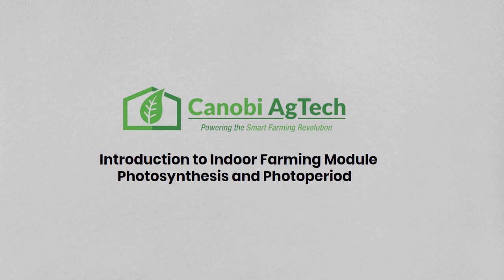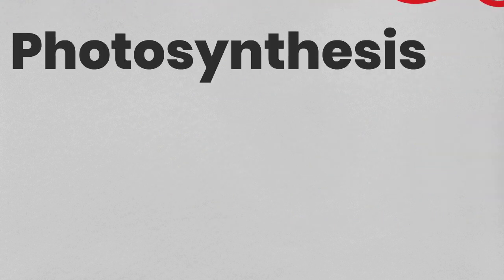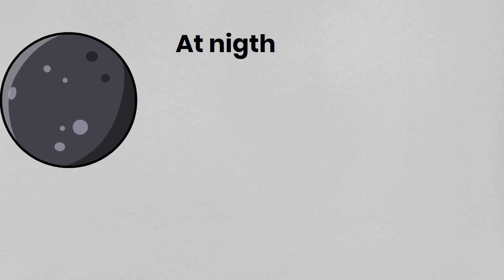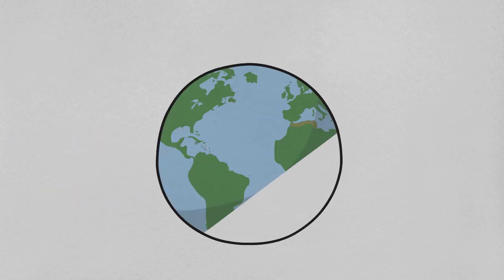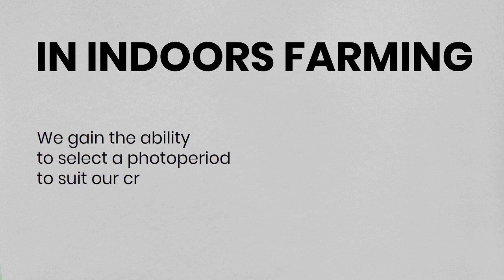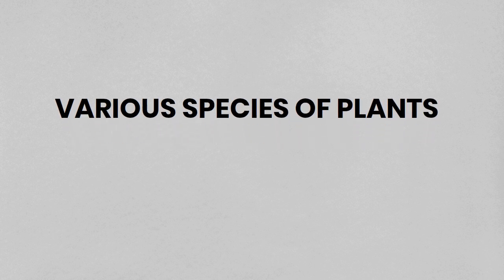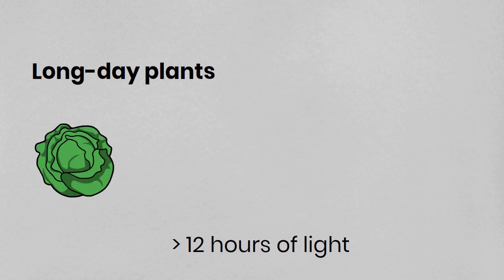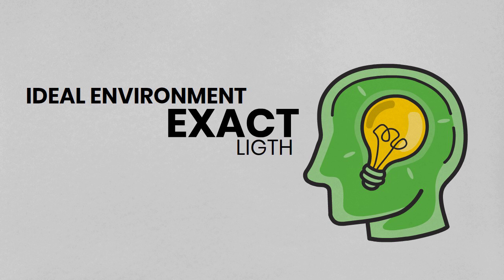Introduction to Indoor Farming - Photosynthesis and Photoperiods